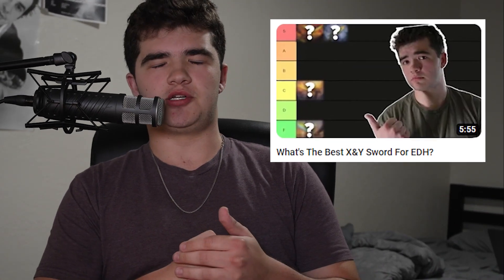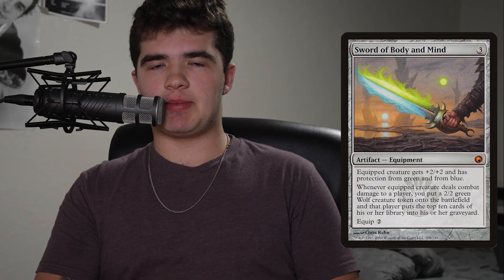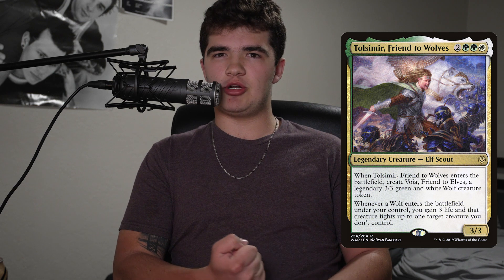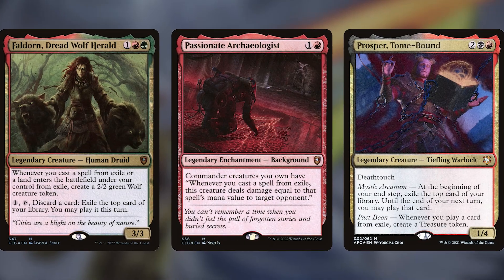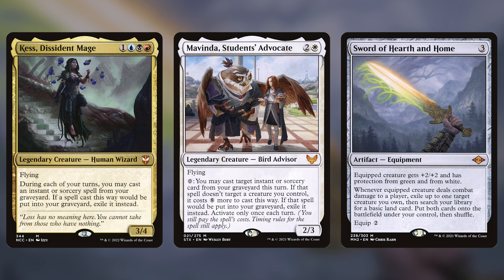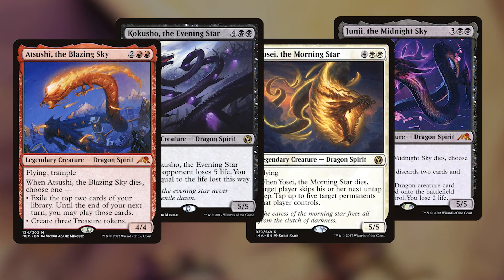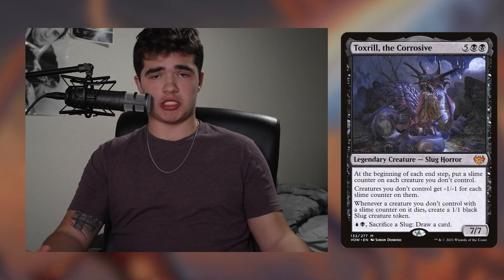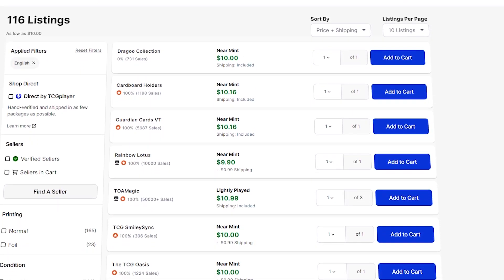When Should You Play The Swords of X&Y?